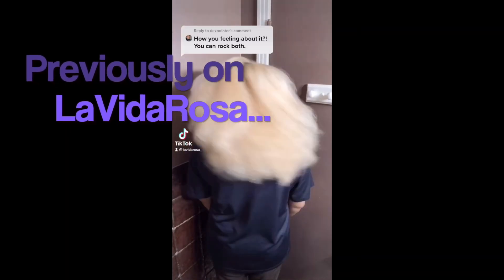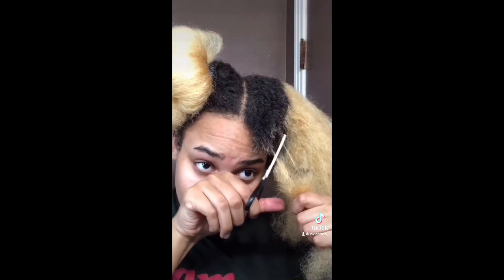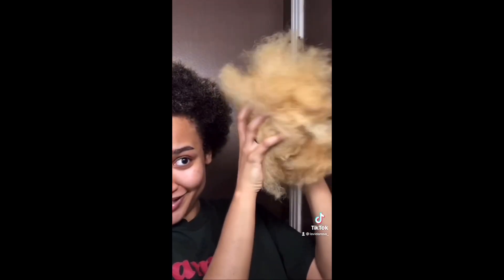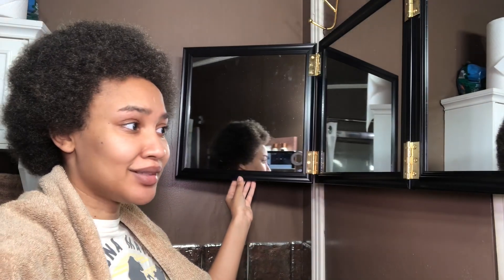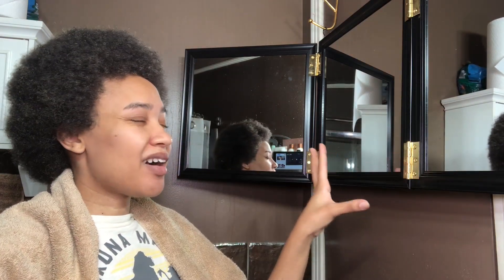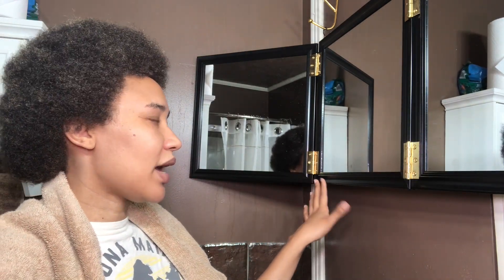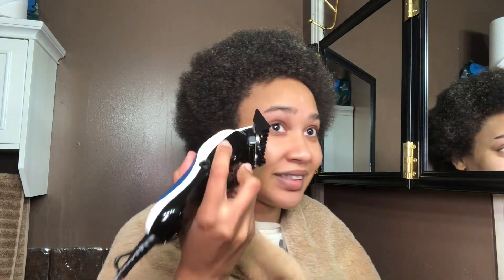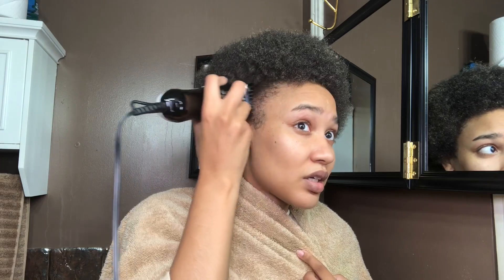My 1st Time ATTEMPTING to Taper/Fade My TWA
LaVidaRosaStyle.com

DIY Mirror System:
16 x 16 Mirror (3)
2 packs of Hinges
2 Hooks
2 Door Hangers: Dollar Tree

Subbie Count: 45.9K